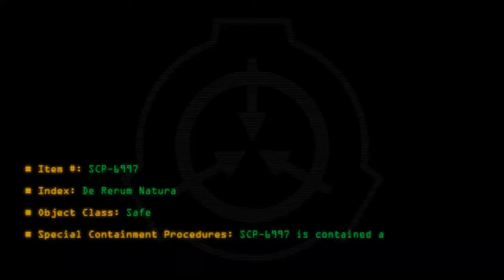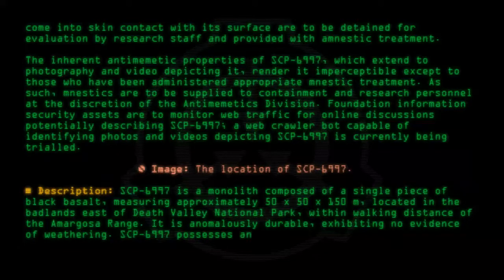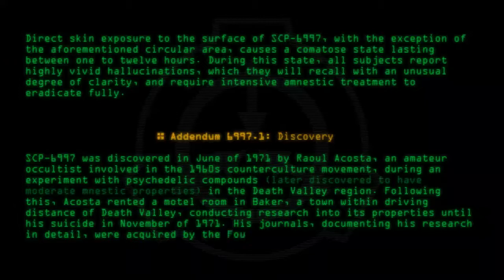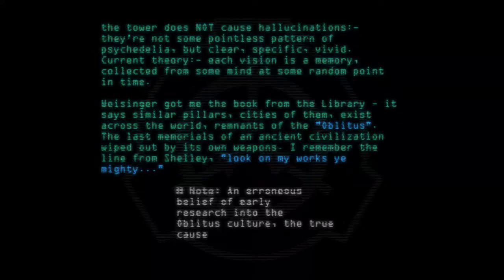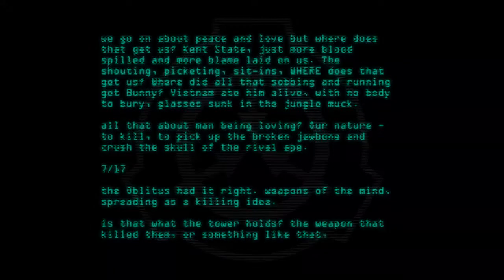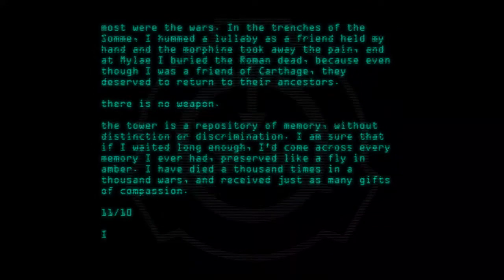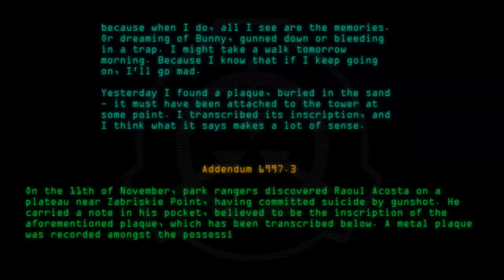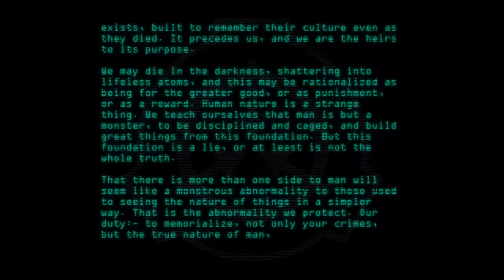SCP-6997 - De Rerum Natura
Code: SCP-6997
Title: De Rerum Natura
Rating: 73
Wordcount: 1969
Last Edit: 01 Jul 2021 23:15
Revision: 13
Linked: